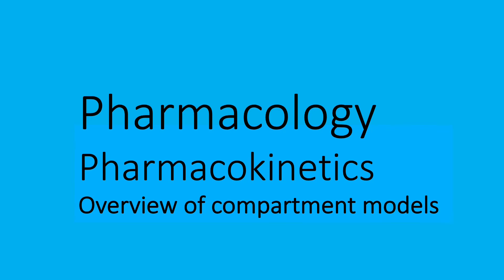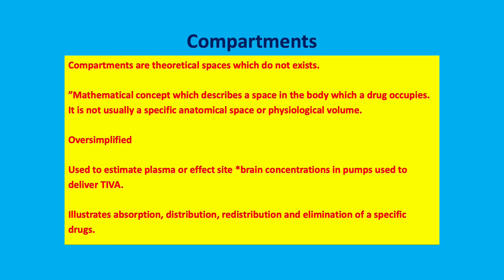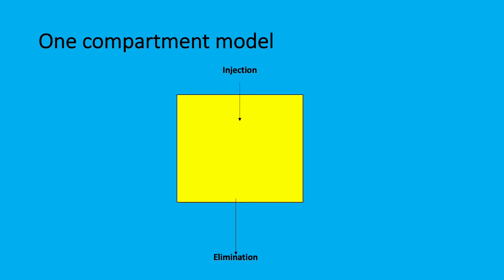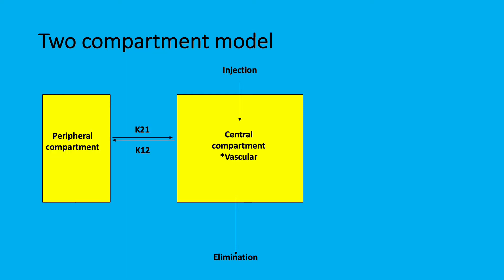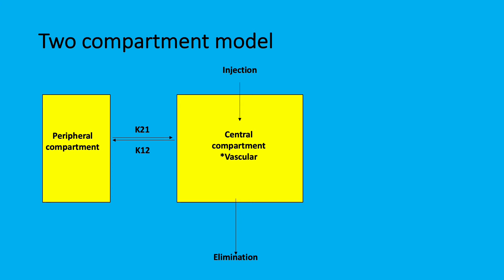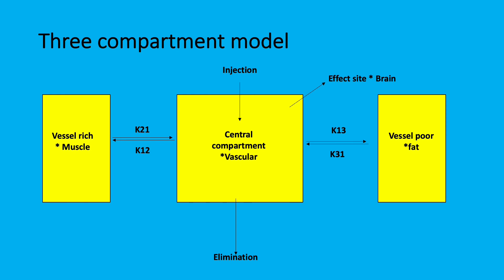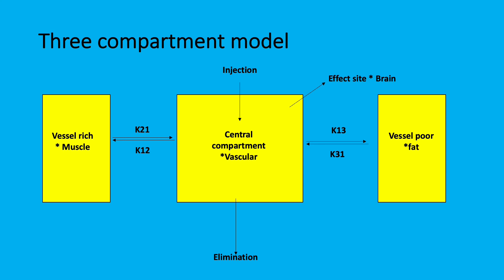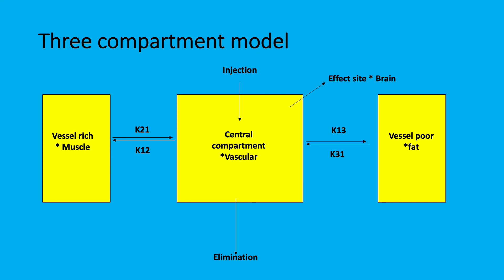Compartment models, PHARMACOKINETICS, CRITICAL CARE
Overview of compartment models, Pharmacokinetics, Pharmacology